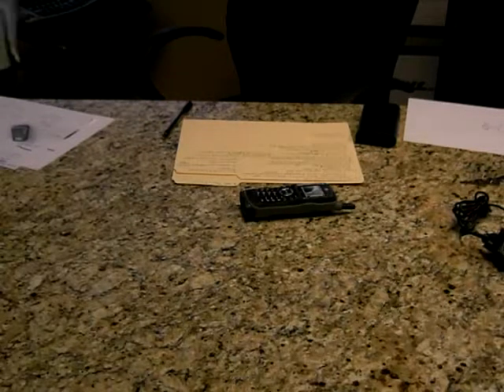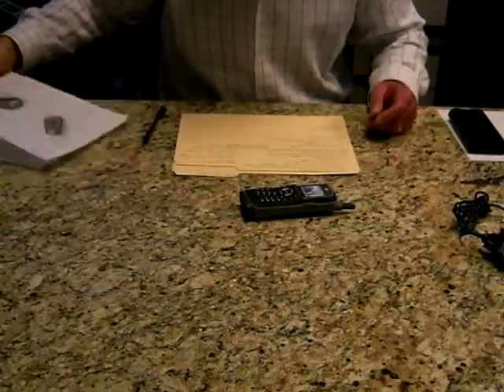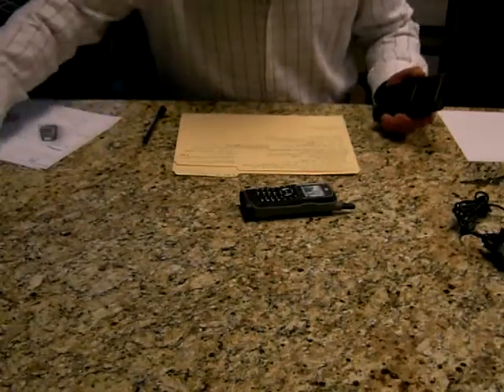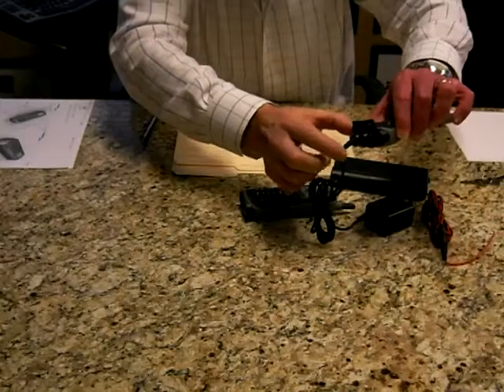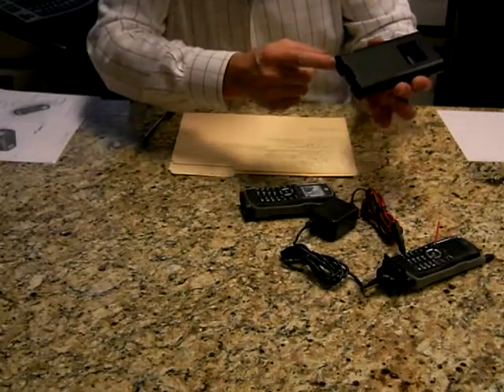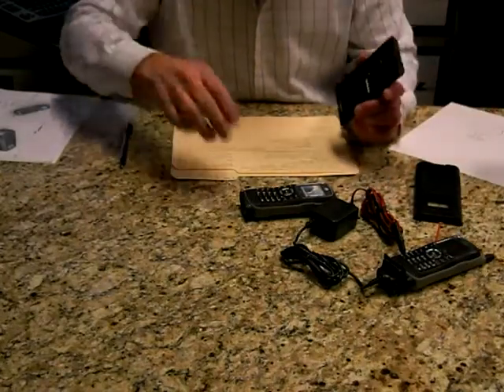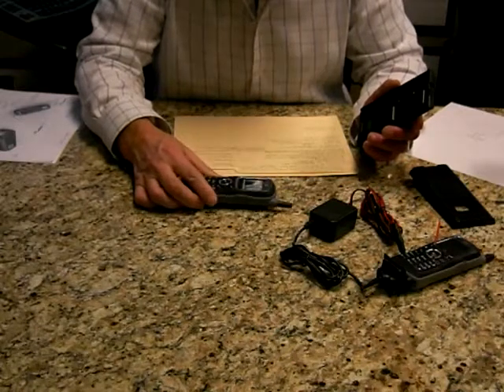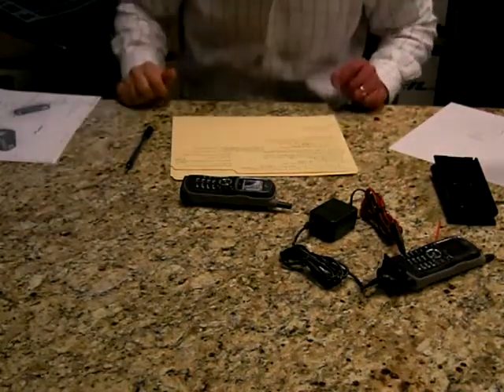i365 Box 1 30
i365 1/30/2009